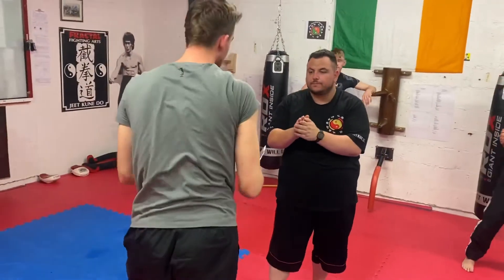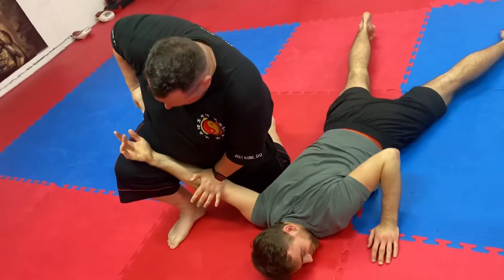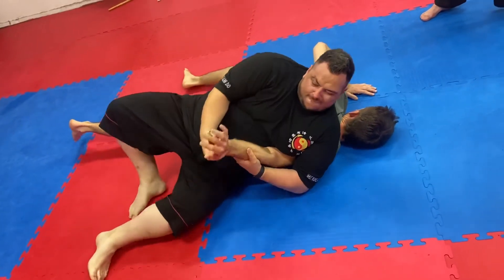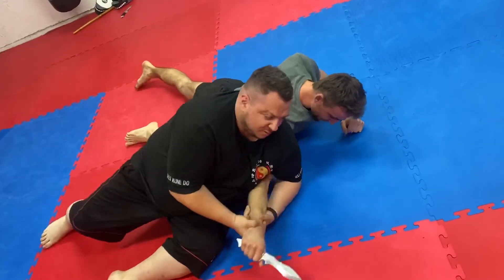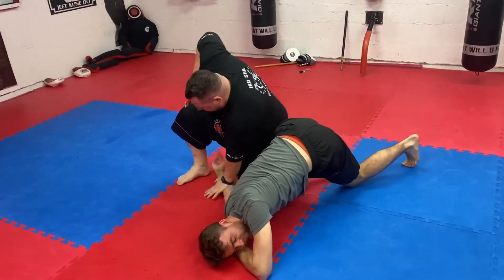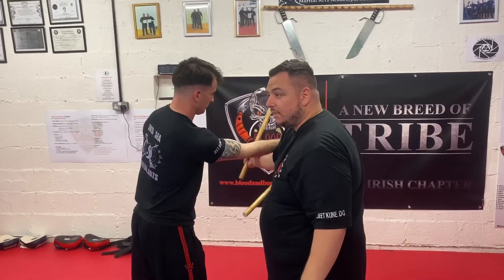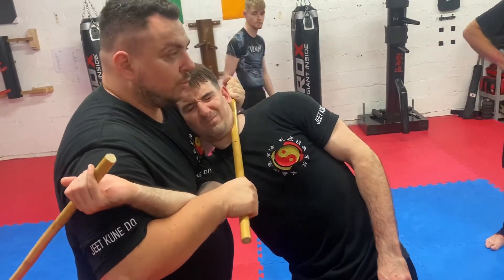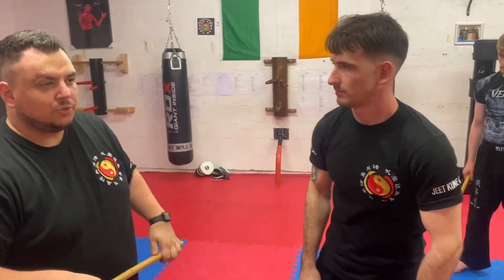Blood And Bones Irish Chapter Class Clips 25/07/20